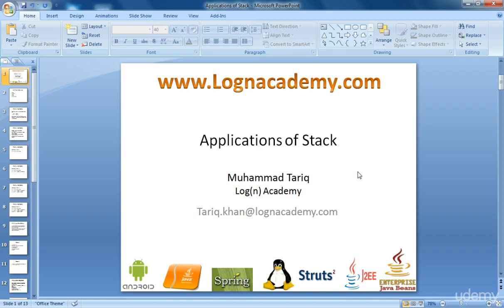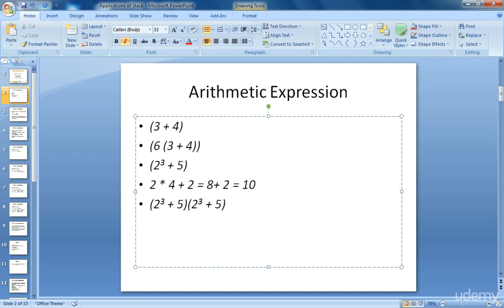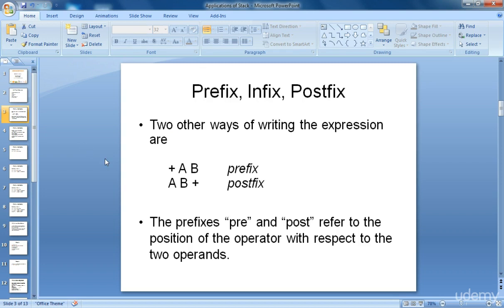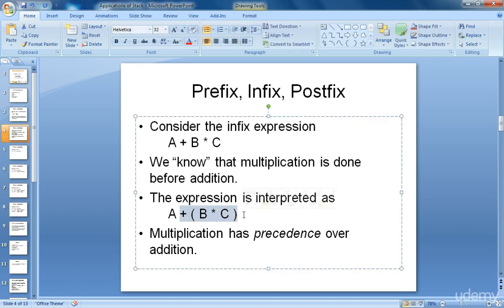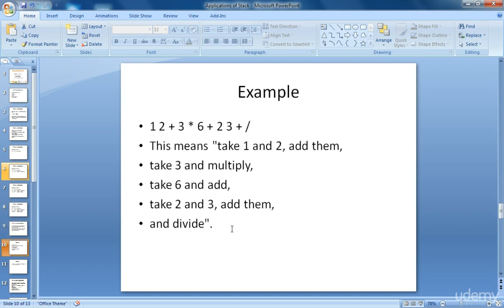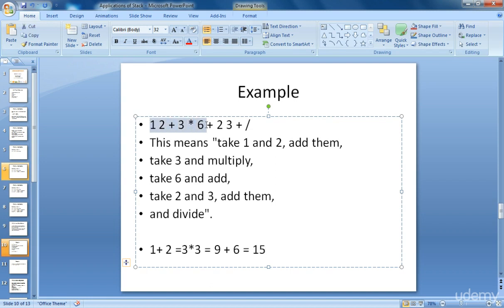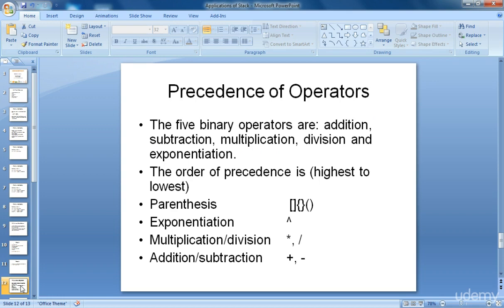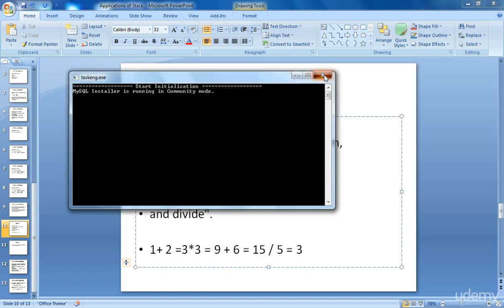Data Structure -Chapter 3 | Uses of Stack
Welcome back to Part 3 of our Data Structure series! In this installment, we'll dive deep into the practical applications of stacks in the world of computer science and programming. From function call management to solving complex problems, stacks play a crucial role in various scenarios. Join us as we explore these real-world use cases and learn how to leverage stacks in your own coding adventures.